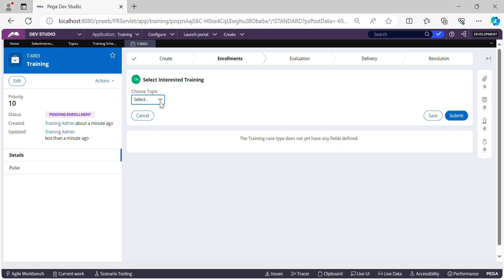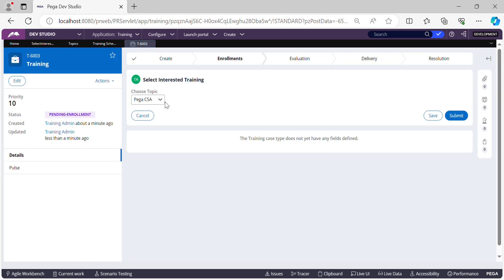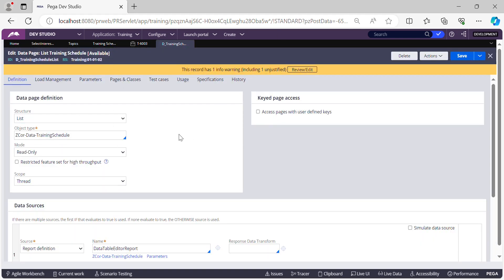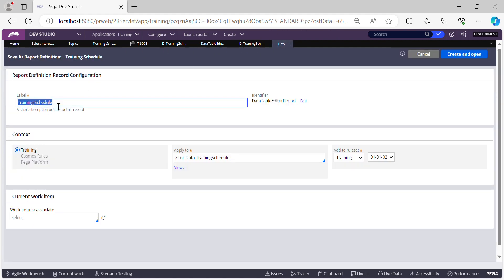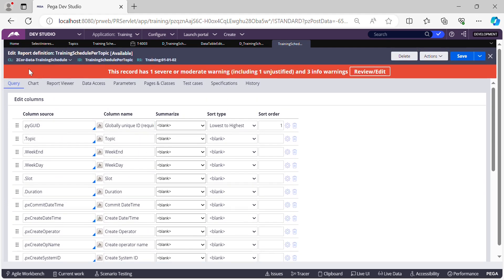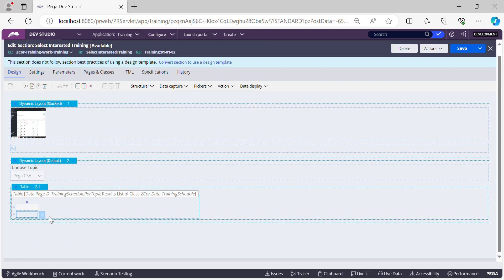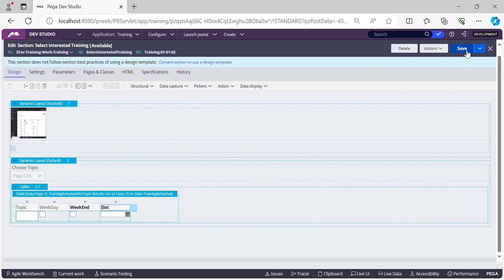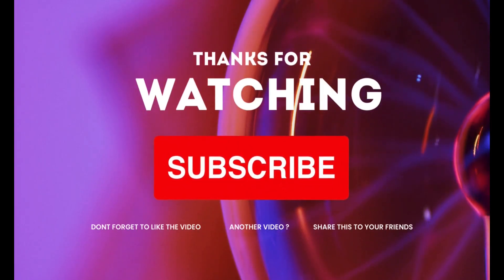How to configure Parameterized Data Page in Pega - Ep 10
HI All,
In this video i have taken a sample Usecase and explained how to create and use a parameterized data page in Pega. Hope you find the video useful.